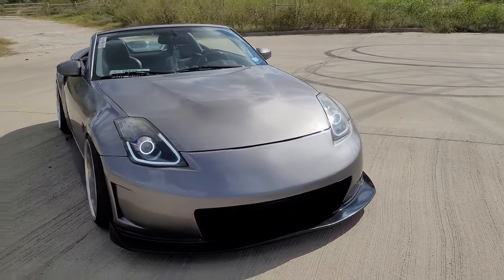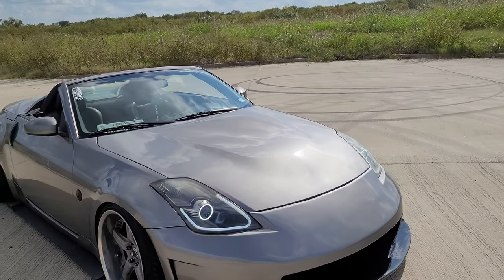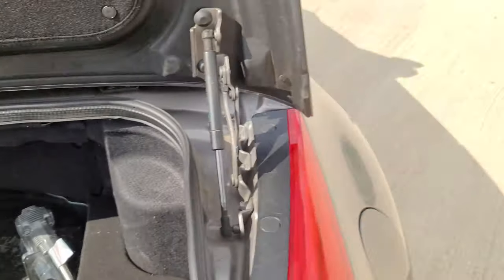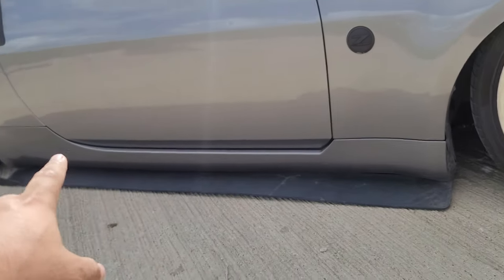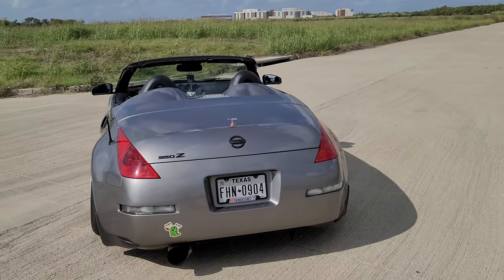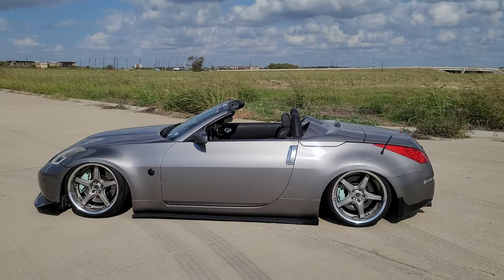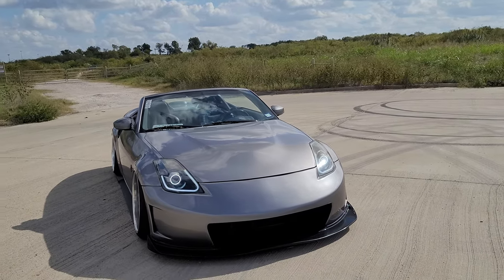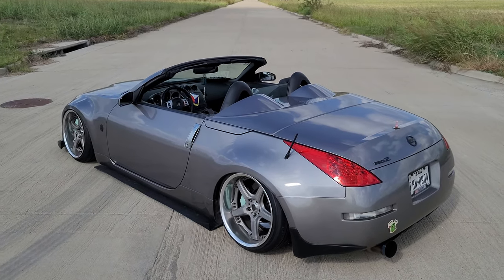Bagged My 350z Convertible!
Finally got a killer deal and went and joined the bagged life!